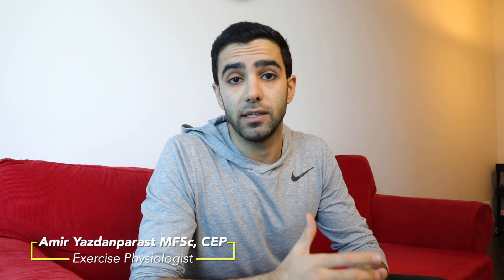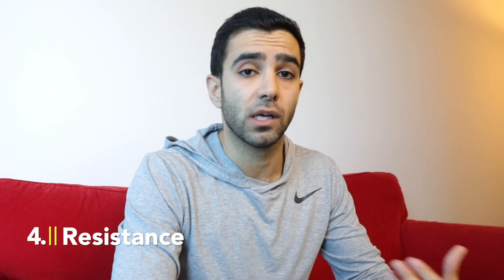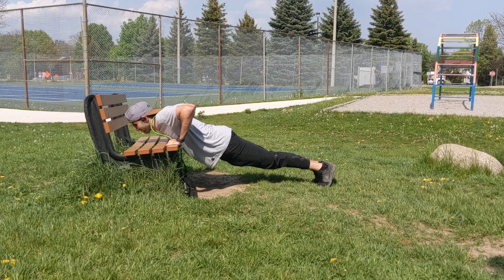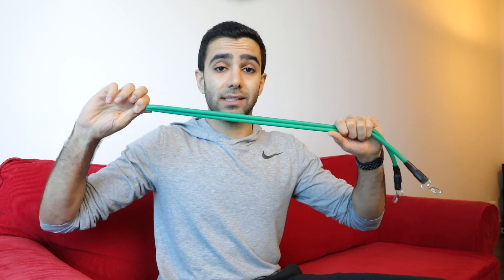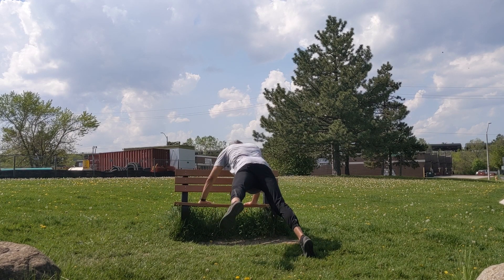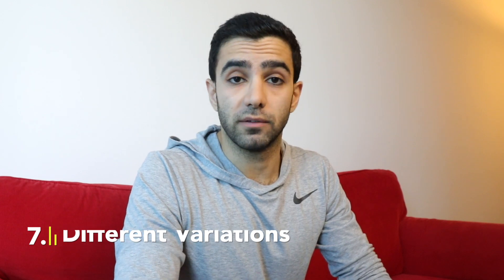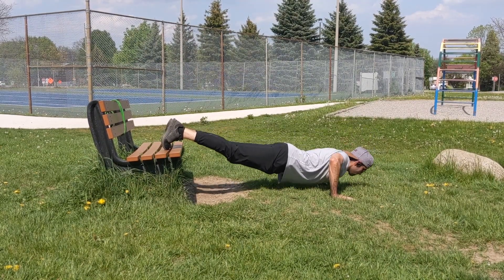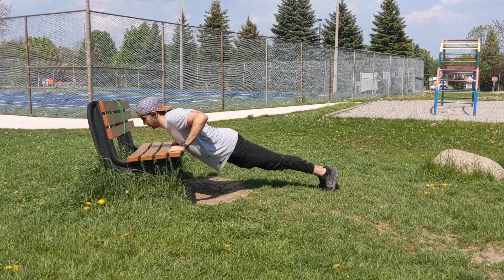How to Make Any Exercise Harder | Progressive Overload | Exercise Physiologist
8 Ways to make any exercise harder.
If you want to make the exercise do the opposite!
1. Increase the number of Reps (adaptation moves toward muscle endurance)
2. Increase the number of Sets (allows for specific rep range and adaptation)
3. take shorter rests (adaptation moves toward muscle endurance)
4. Add resistance (allows for specific rep range and adaptation)
5. add instability (increases the activation of the stabilizer muscles)
6. Change the pace/tempo (slower: neuromuscular control, Faster: power)
7. Do a harder variation (changes the mechanic of the exercise and how the muscle is loaded
8. Change the type of sets (Drop sets or Myo sets, fatigue the muscle to increase the intensity)

Have an amazing week! Cheers.

0:00 Make any exercise harder
0:22 Progressive overload